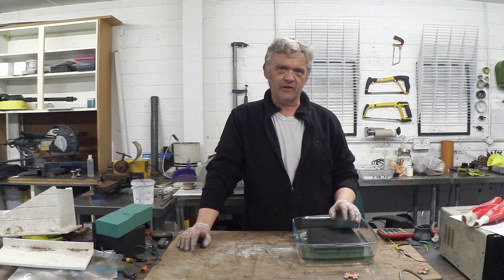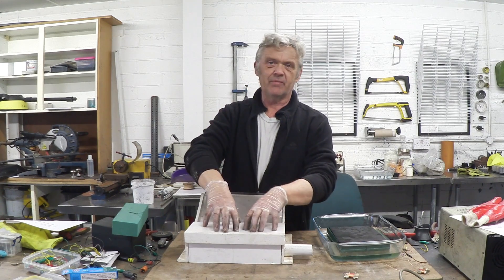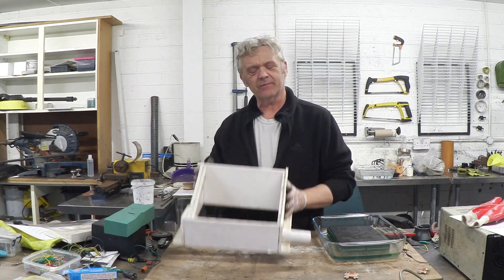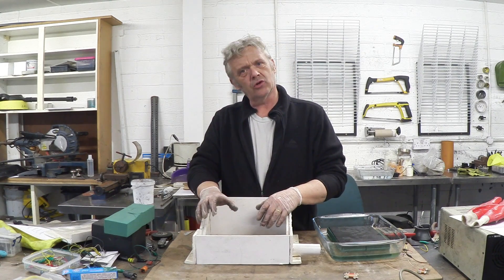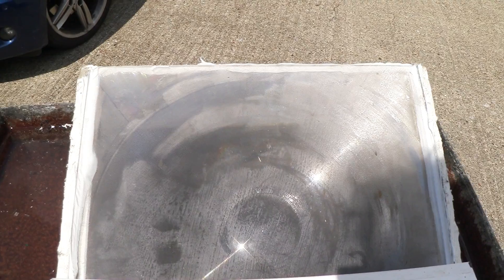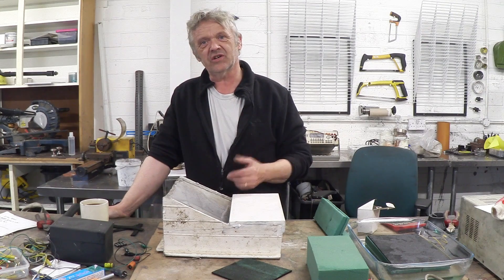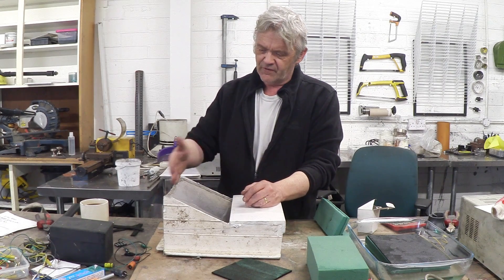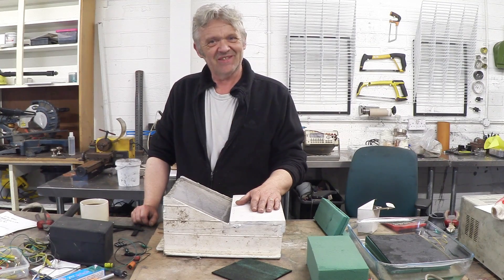Improved Solar Still For Fresh Water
Bear in mind this is all rough and ready - if you are interested in this topic there are some excellent research papers out there - try this one for starters
Extremely Cost-Effective and Efficient Solar Vapor Generation Under Nonconcentrated Illumination Using thermally Isolated Black Paper

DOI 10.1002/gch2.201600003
as this video is more or less based on that